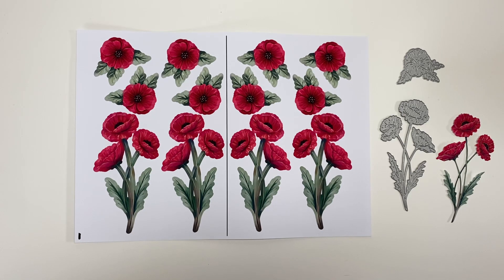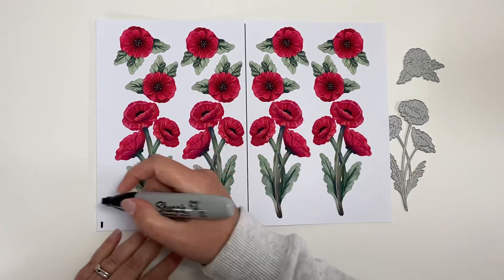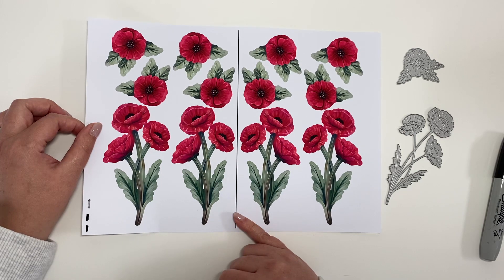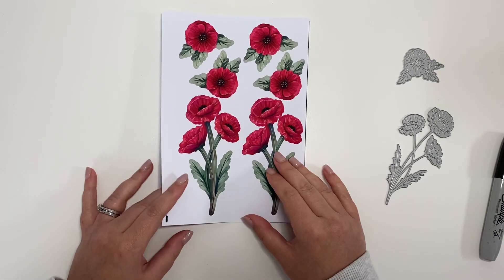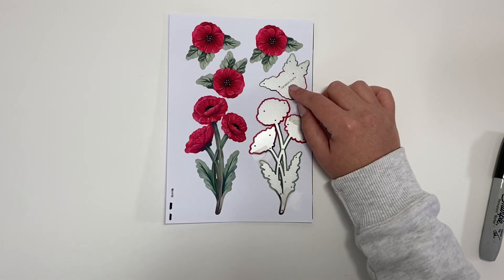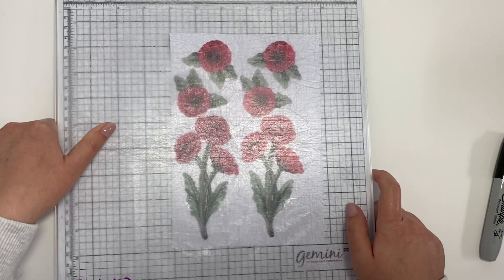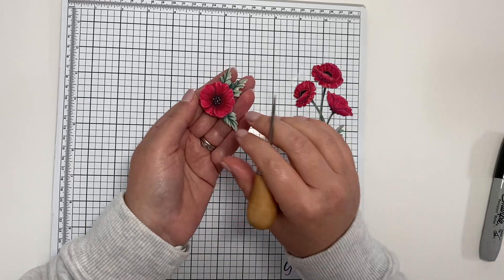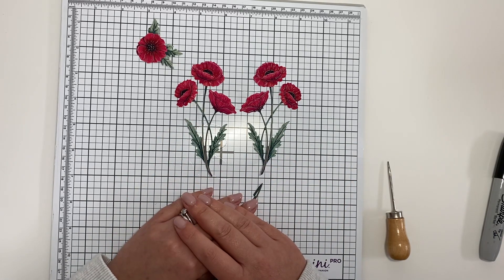How to cut a Mirrored Vignette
A video tutorial showing how to cut the Carnation Crafts Mirrored Vignettes including helpful hints and tips.